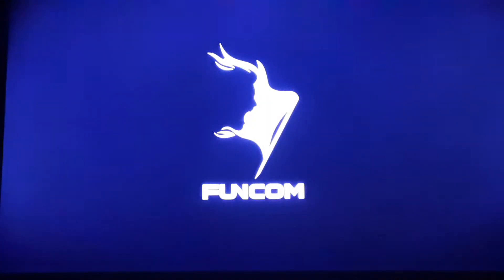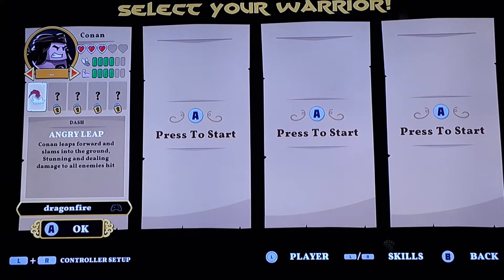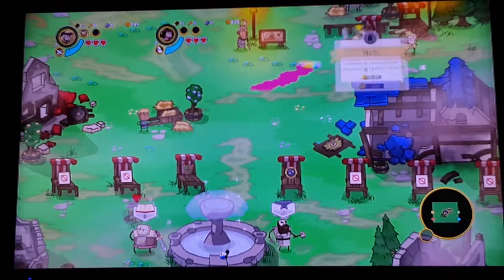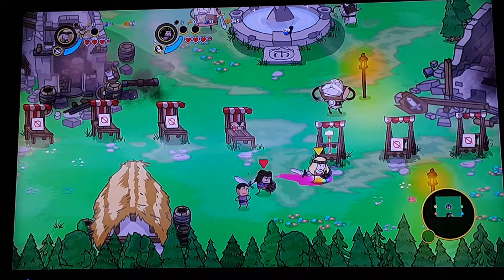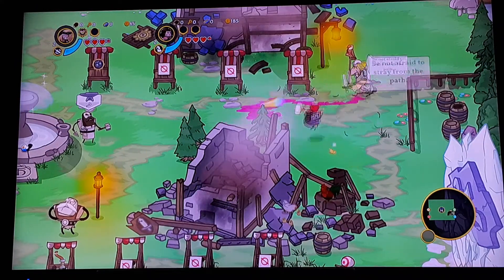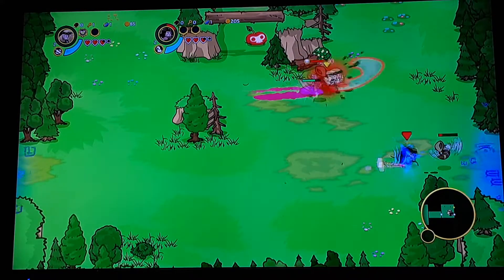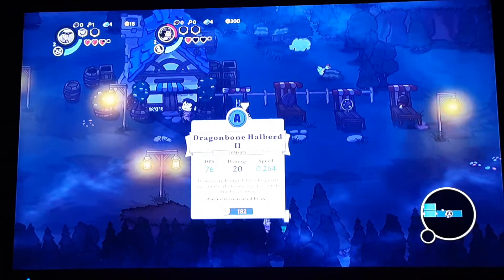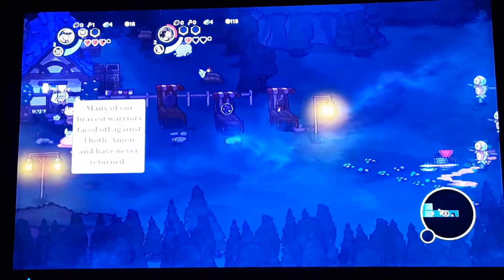Conan chopchop part 1